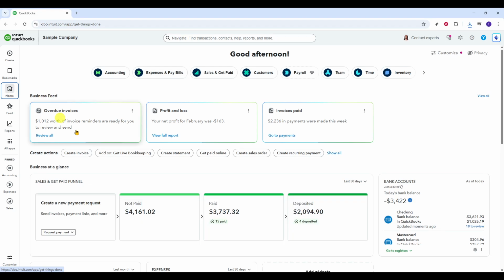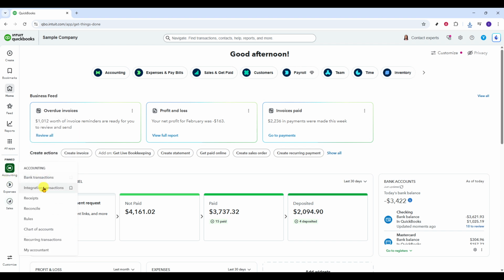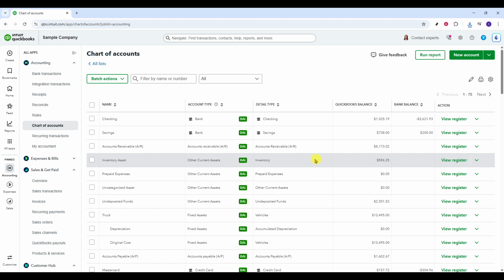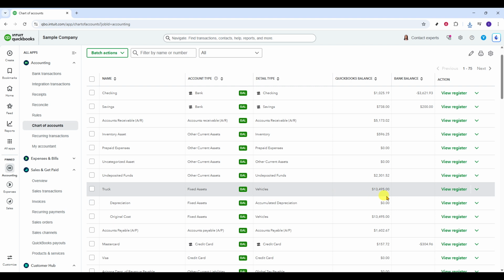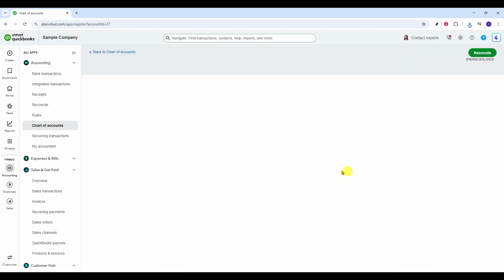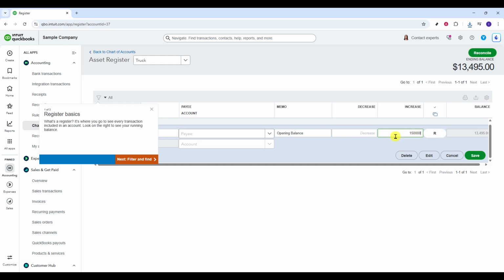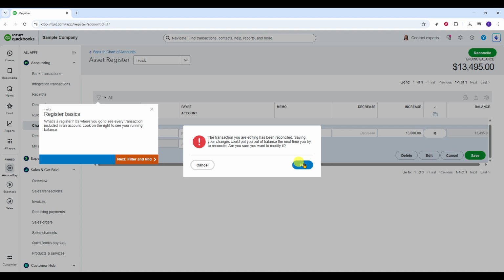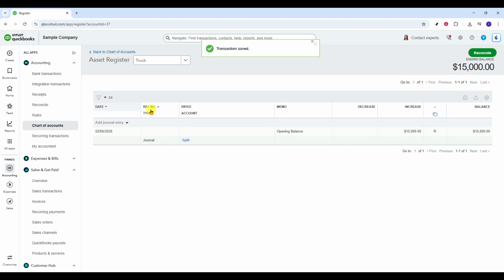How To Add Or Adjust Beginning Balance In QuickBooks (2026) (Complete Guide)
Learn how to add or adjust beginning balances in QuickBooks with this simple, beginner-friendly 2026 guide. We’ll show you step by step how to set up your accounts correctly, adjust opening balances, and keep your bookkeeping accurate.

This tutorial is perfect for small business owners and QuickBooks beginners who want to start their accounting on the right foot and avoid balance errors. Make managing your finances easier with QuickBooks today!